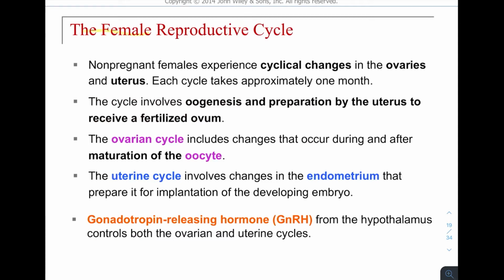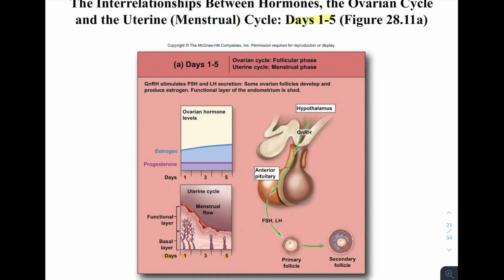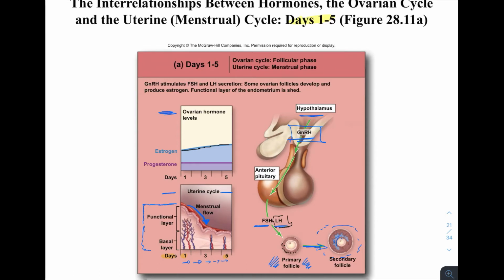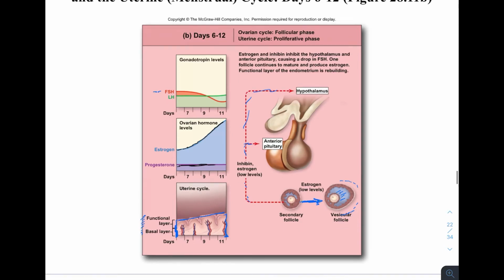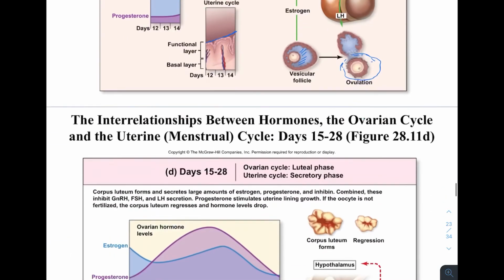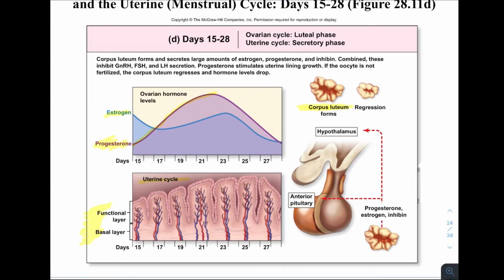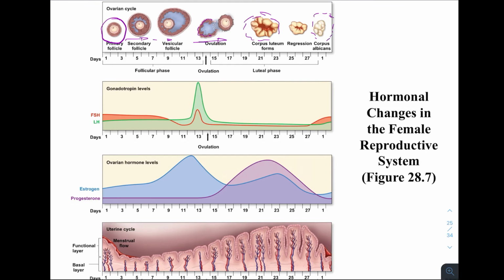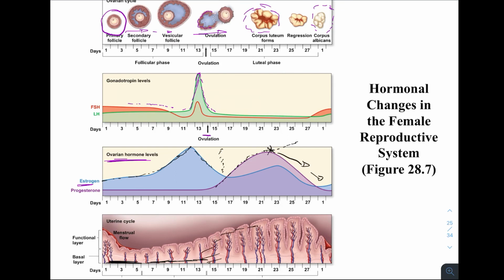Female Reproductive Cycle Physiology